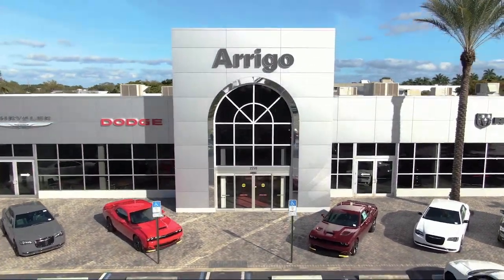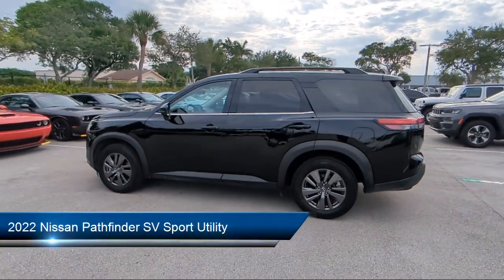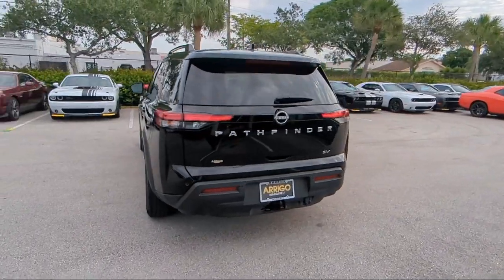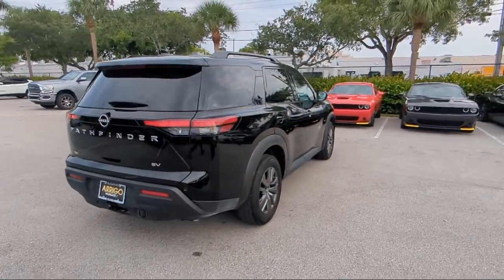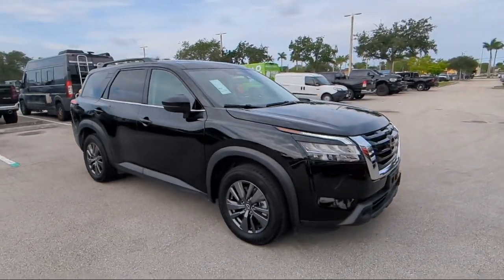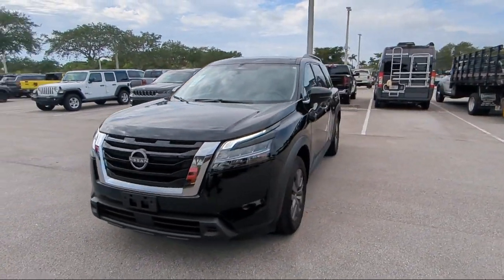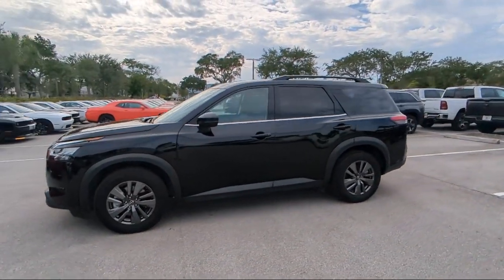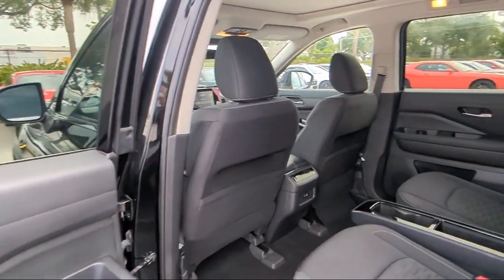2022 Nissan Pathfinder SV Sport Utility Margate Coconut Creek Pompano Ft Lauderdale Lighthouse P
2022 Nissan Pathfinder SV Sport Utility Stock Number: C231992 Vin:5N1DR3BB2NC231992.

2250 N State Rd 7